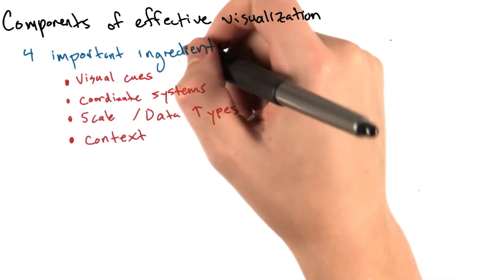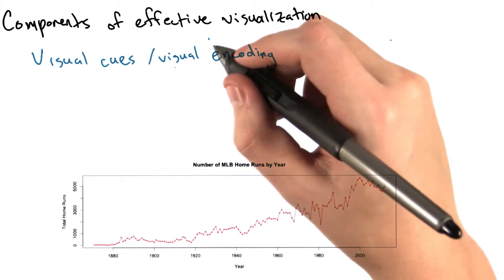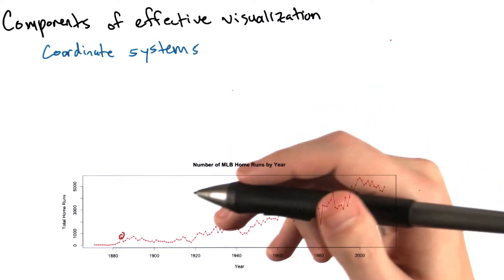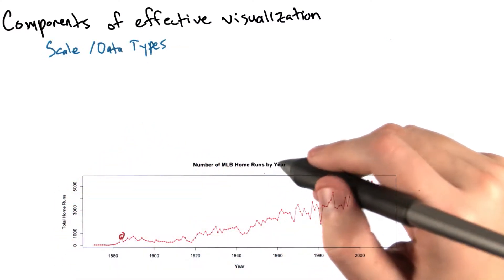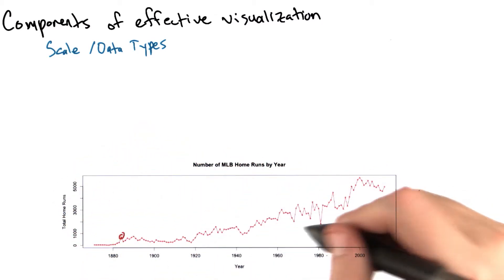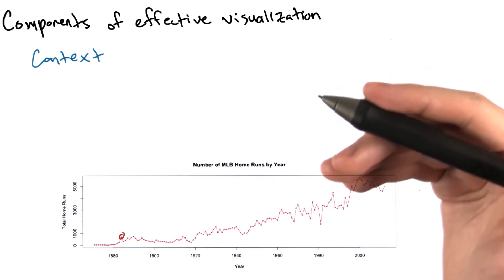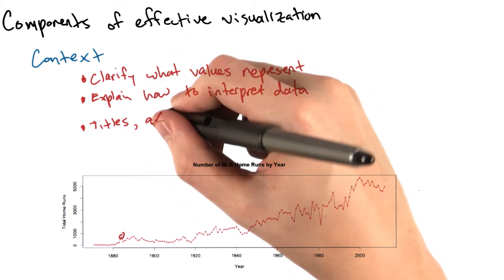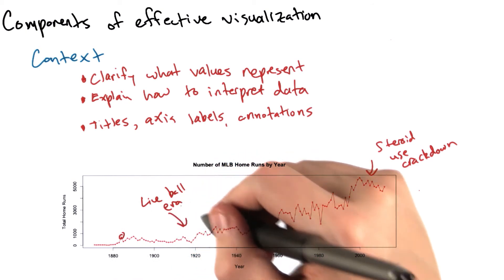What Makes a Visualization Effective? - Intro to Data Science